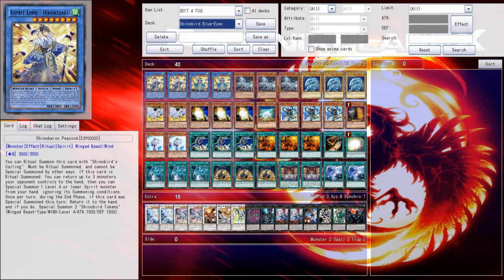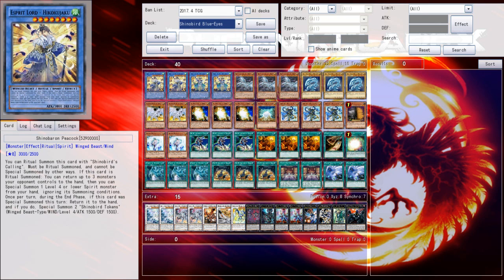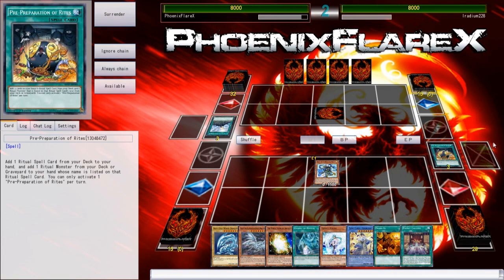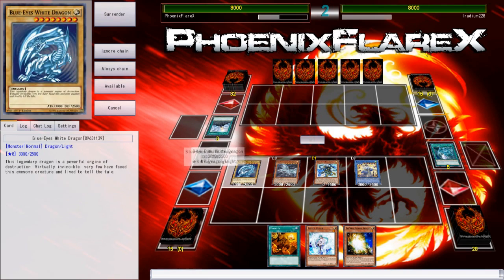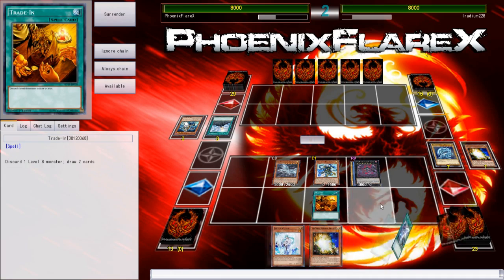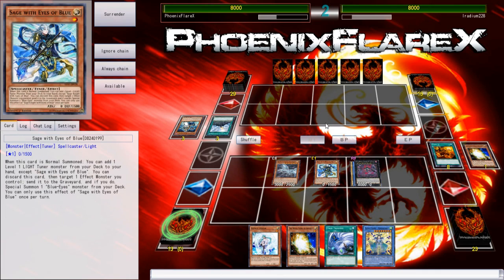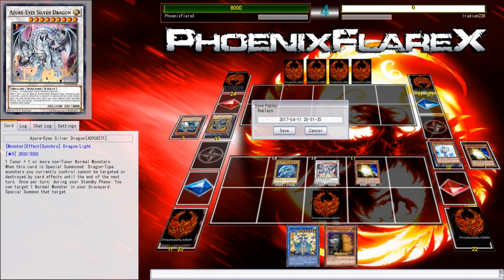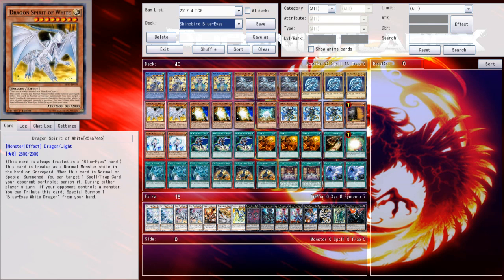Shinobird Blue-Eyes vs. Darklord Burning Abyss Invoked Zoo (YGOpro Duel) We Both Playing Odd Sh*t